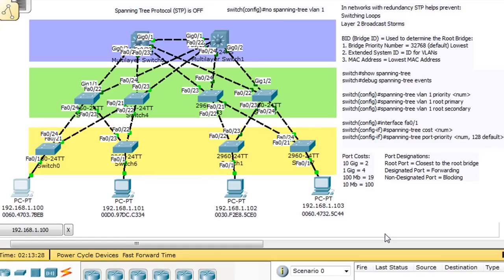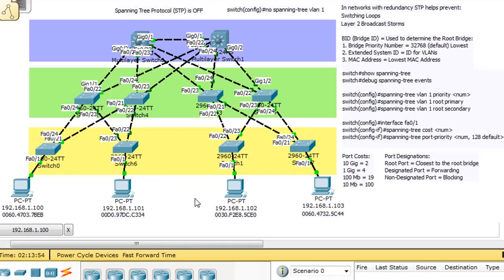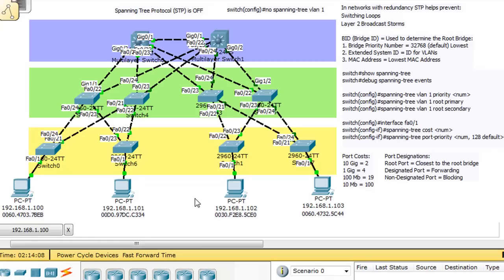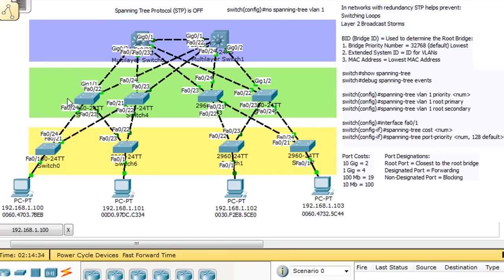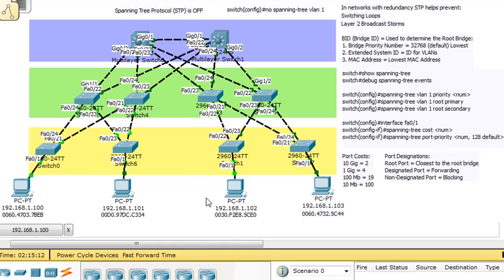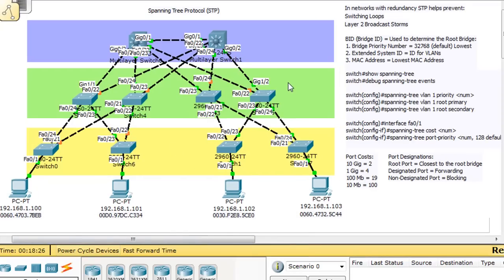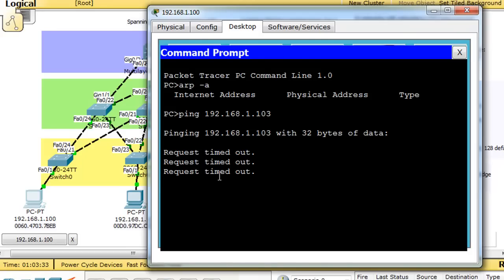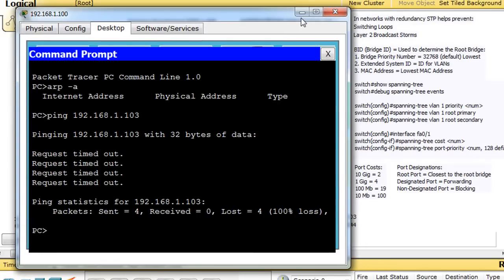Spanning Tree Protocol STP in Packet Tracer - Part 1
A beginner's tutorial on the function and purpose of STP Spanning Tree Protocol in a local area network. I discuss how STP mitigates Layer 2 Loops and Layer 2 Broadcast Storms. Cisco CCNA Packet Tracer.

For more information and to download the Packet Tracer files used in the video go and click on CCNA 3 and STP links.